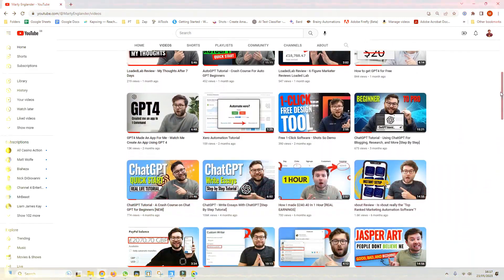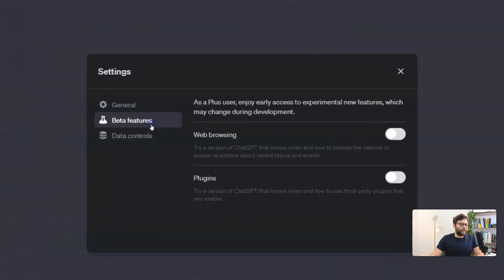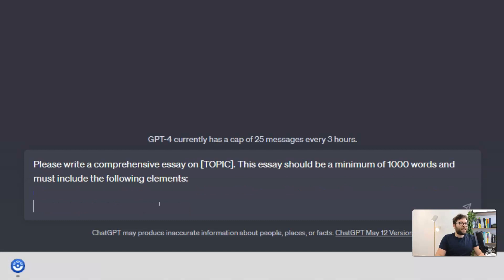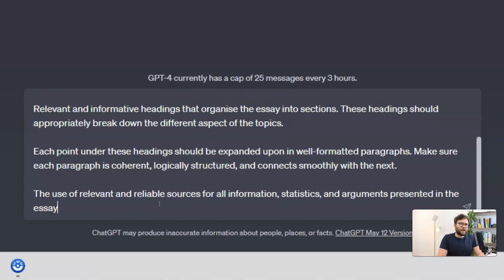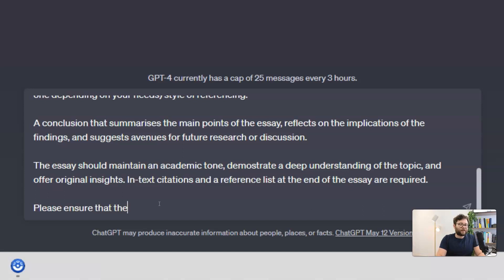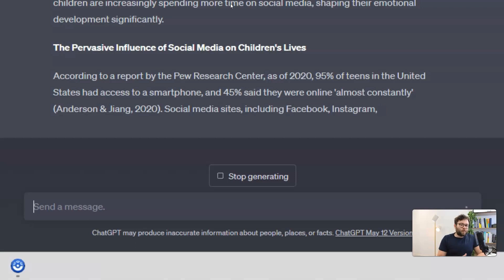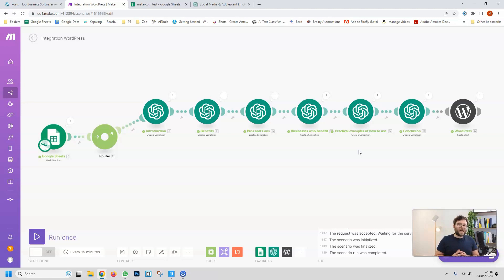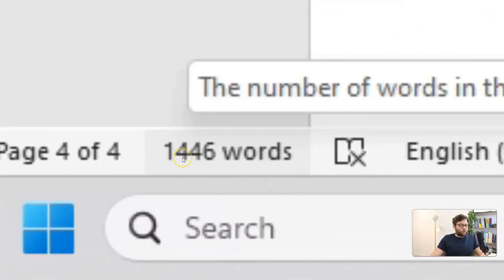How to Use GPT-4 to Write an Essay in 10 Minutes or Less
GPT-4 is a powerful language model that can be used to create essays, articles, and other types of content. In this video, I will show you how to use GPT-4 to write an essay in 10 minutes or less.

I will start by explaining what GPT-4 is and how it works. Then, I will show you how to create a GPT-4 account and how to use it to write an essay. Finally, I will give you some tips on how to improve your essay writing skills.

This video is perfect for students who are looking for a way to improve their essay writing skills. It is also perfect for anyone who is interested in learning how to use GPT-4 to create content.

Here are some of the benefits of using GPT-4 to write essays:

GPT-4 can help you write essays faster and more efficiently.
GPT-4 can help you improve your essay writing skills.
GPT-4 can help you write essays that are more original and creative.
Here are some of the steps involved in using GPT-4 to write an essay:

Create a GPT-4 account.
Choose a topic for your essay.
Write a brief outline of your essay.
Use GPT-4 to generate content for your essay.
Edit and proofread your essay.
Here are some tips for improving your essay writing skills:

Read as much as you can.
Write as often as you can.
Get feedback from others.
Use a style guide.
I hope this video has helped you learn how to use GPT-4 to write an essay.

🕐Chapters🕐

🏆 My Goal 🏆

👨 About Me 👨